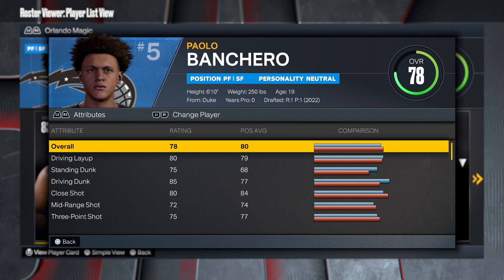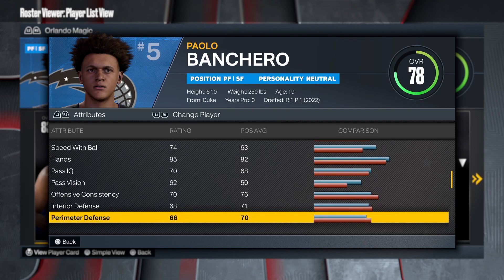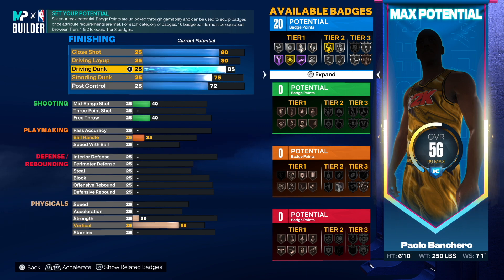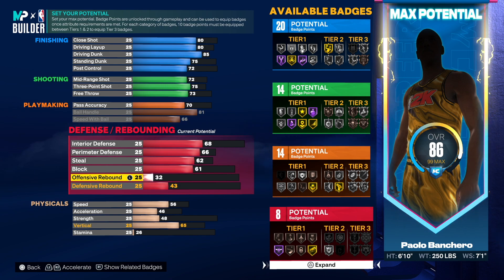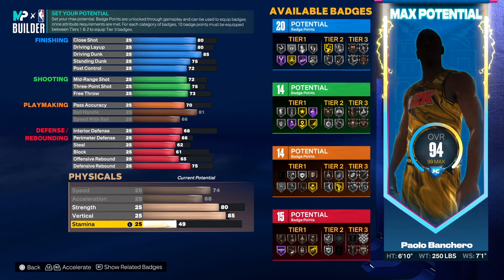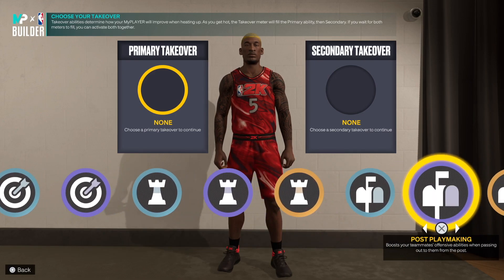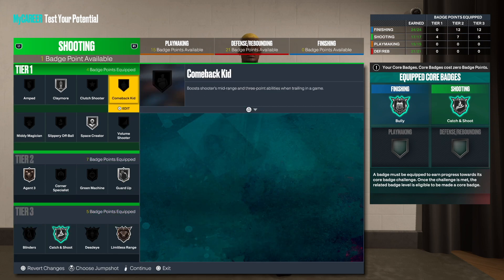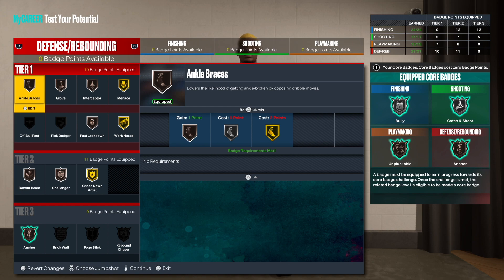NBA 2K23 BEST PAOLO BANCHERO BUILD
THIS VIDEO GIVES A FULL COMPLETE TUTORIAL ON HOW TO CREATE THE BEST PAOLO BANCHERO BUILD ON NBA 2K23 USING THE MY PLAYER BUILDER. THIS VIDEO WILL ALSO SHOW YOU HOW TO MAKE THE BEST INTERIOR FINISHER BUILD ON NBA 2K23 NEXT GEN. THIS POWER FORWARD\ BUILD CAN COMPETE AT THE REC, PRO AM, 2V2 AND 3V3.